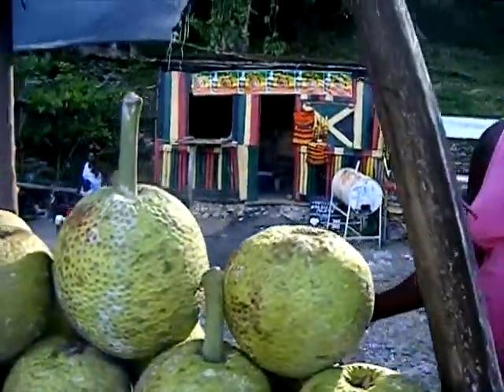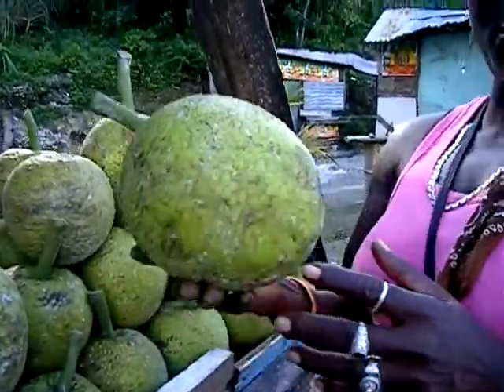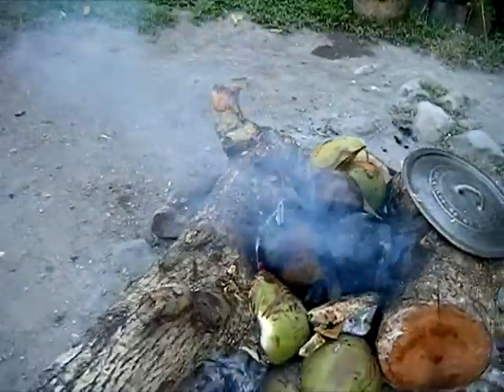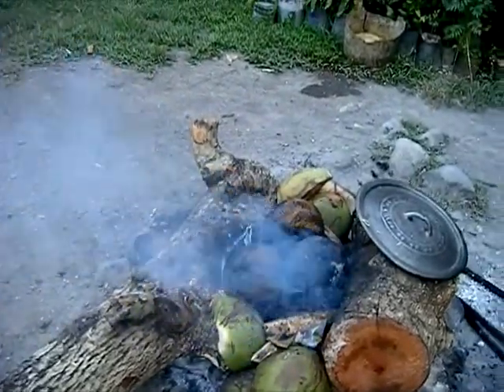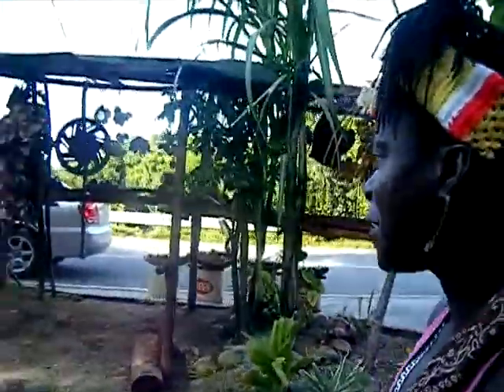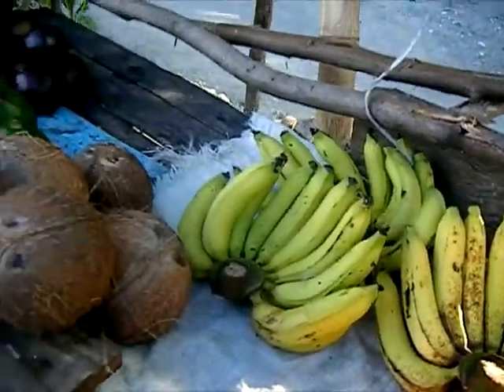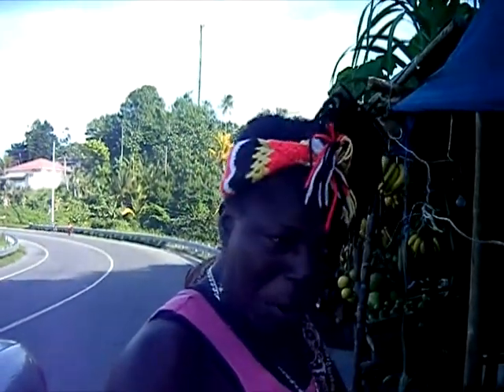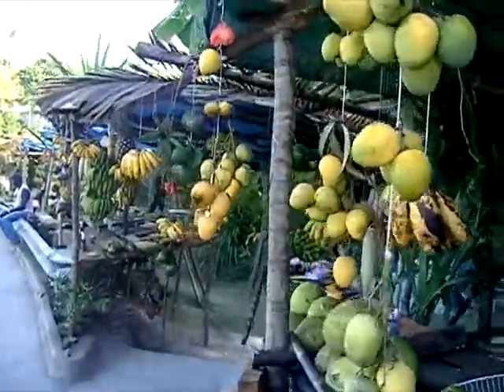Fresh From St. Bess Presents Bubbles from Portland, Jamaica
Fresh From St. Bess Interviews Farmer Bubbles in Portland. She talks about "the bess" that Portland has to offer, such as the "bess" breadfruit.